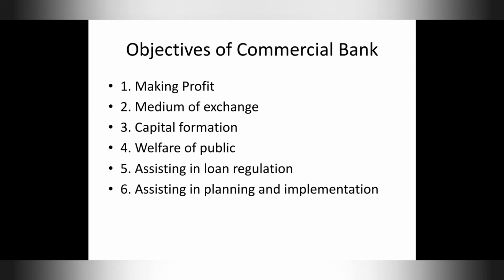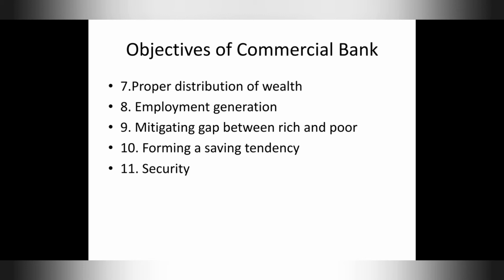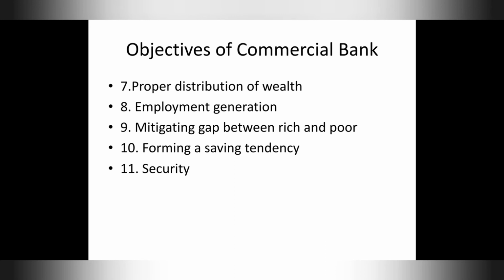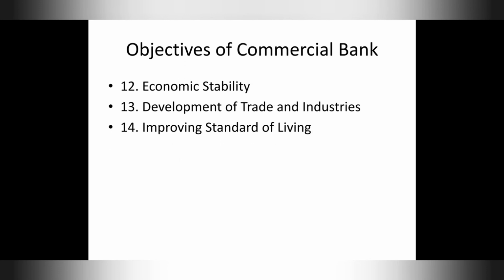Finance and Banking. Class -IX. Chapter-10. Class no -1